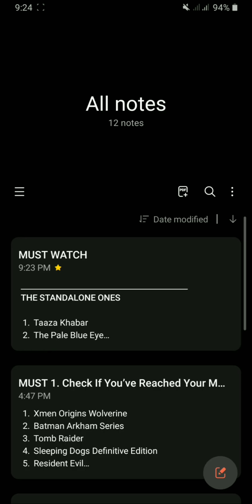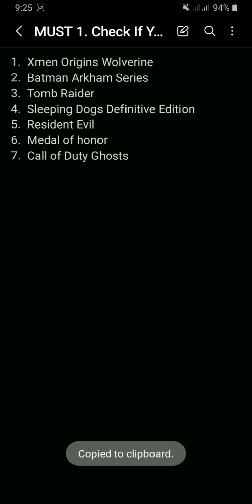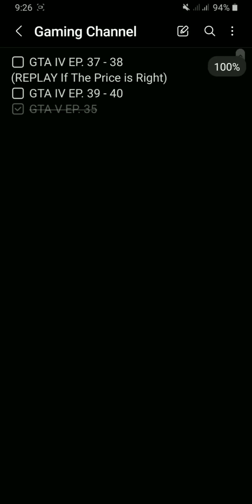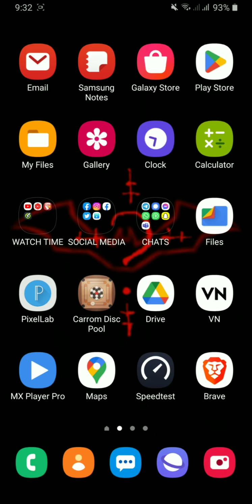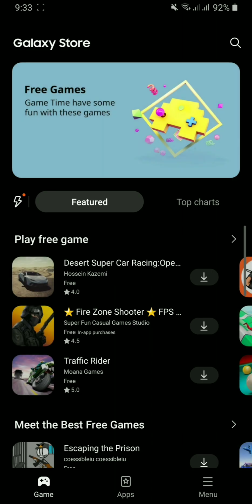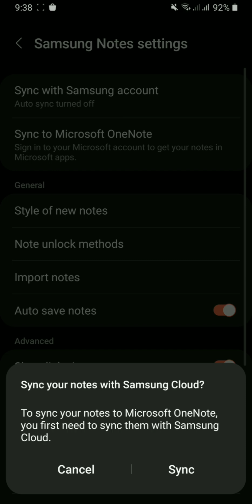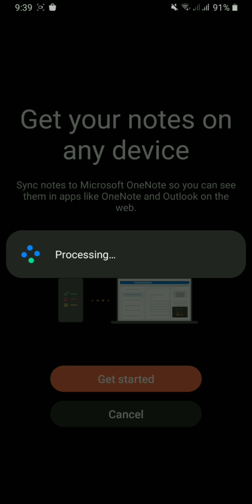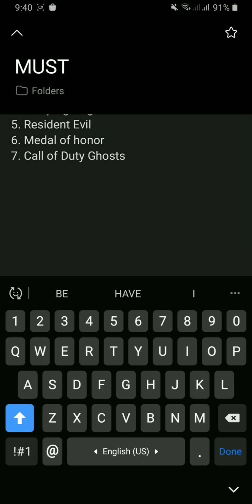HOW TO FIX SAMSUNG NOTES APP WITHOUT LOSING YOUR NOTES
This is a tutorial on HOW YOU CAN FIX YOUR SAMSUNG NOTES APP THAT KEEPS ON CRASHING AND NOT WORKING. This is a recent issue. I managed to fix this. I hope you will too. ENJOY!